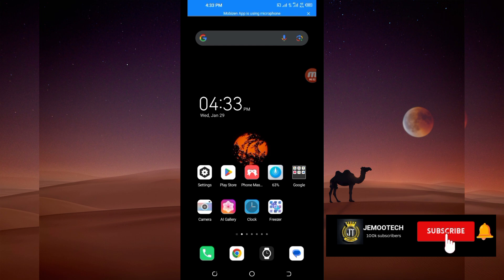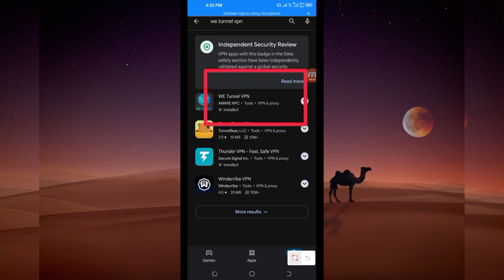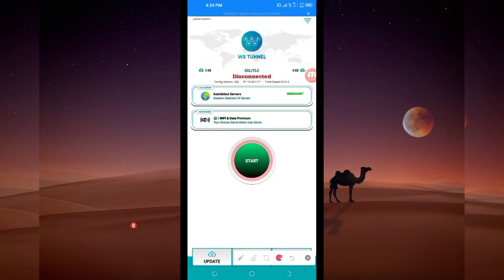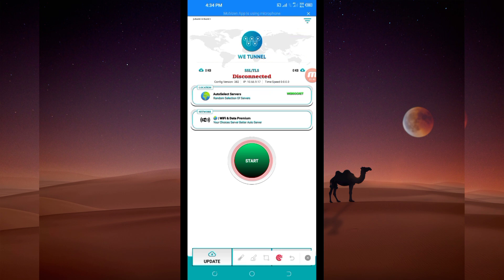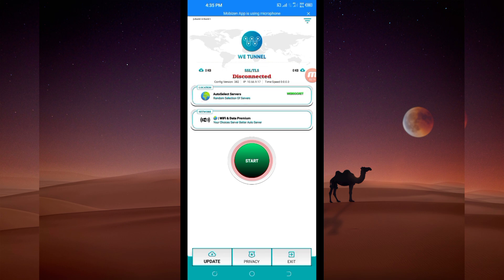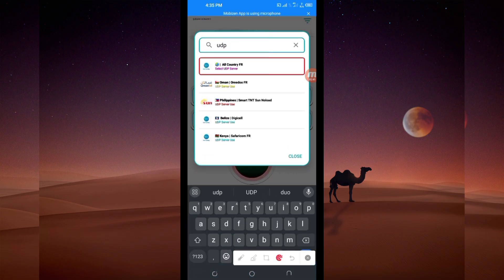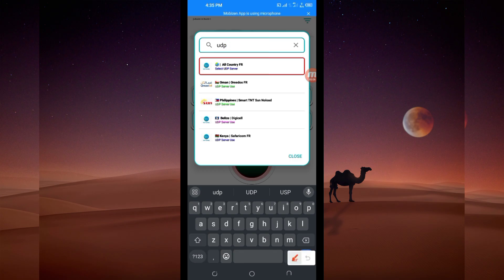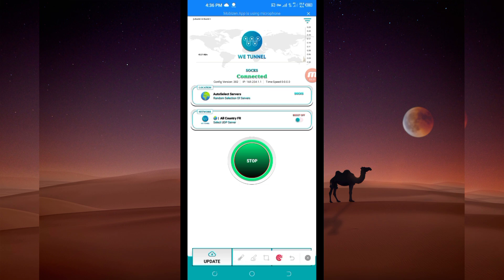How To Setup WE Tunnel VPN with all country UDP Settings for fast and Secure Browsing